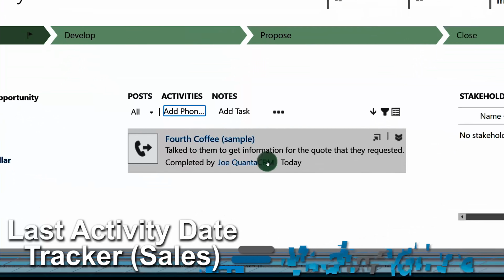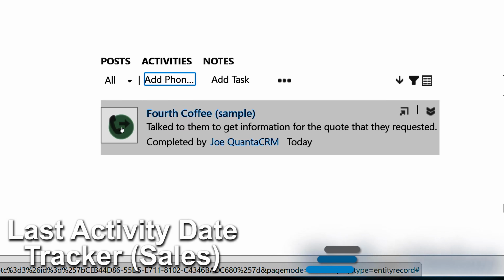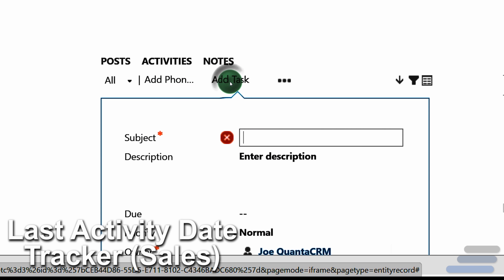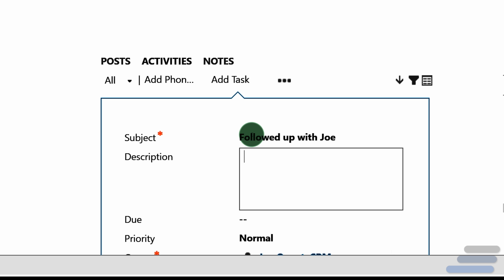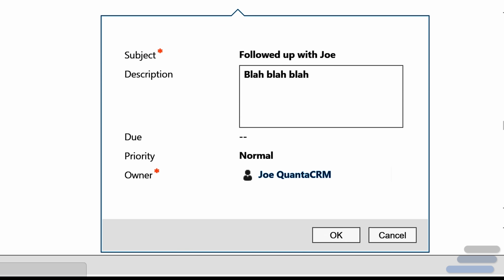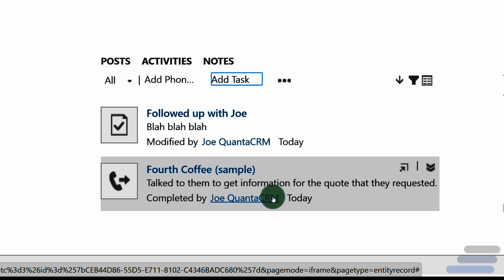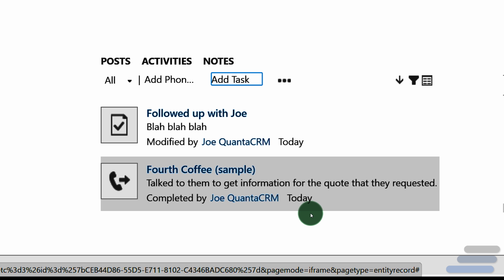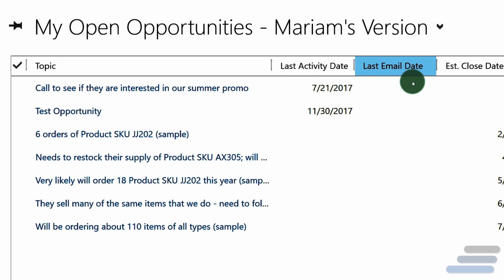Microsoft Dynamics 365 Add-On - Last Activity Date Tracker (Sales)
Stop losing lead and opportunities in Microsoft Dynamics 365 CRM to communication delays:

Don’t miss opportunities or cool your leads with communication delays! Track your most recent touchpoints and maintain close contact using the Last Activity Date Tracker for Sales.

Without the Last Activity Date Tracker for Sales, you need to sift through all your activities manually to determine your most recent touchpoints and contact types for a lead or opportunity. This method is time consuming, frustrating, and prone to error.

The Last Activity Date Tracker for Sales eliminates all that extra tedium and uncertainty by displaying the most recent task, phone call, email, and appointment dates, as well as the last contact date of any kind, directly from your lead and opportunity forms and views.

You can use this information to assign tasks to members of your sales team, create marketing lists and strategies, and maximize the efficiency and effectiveness of your communication activities.